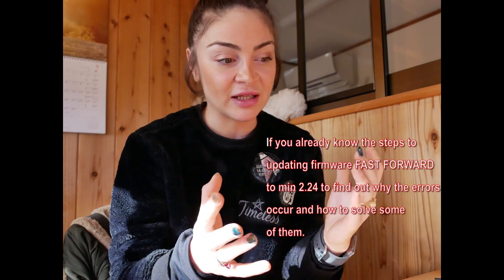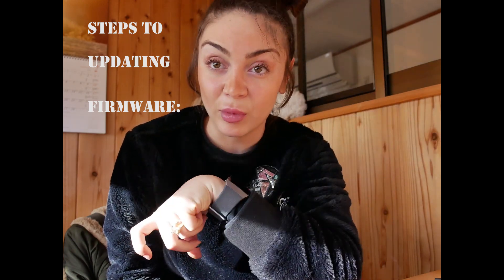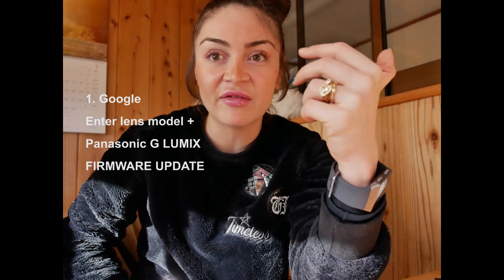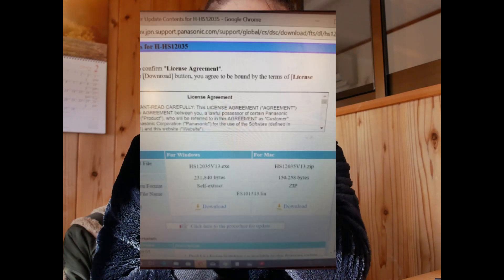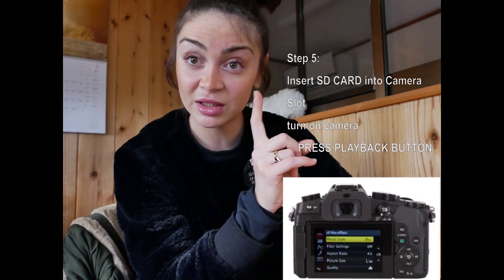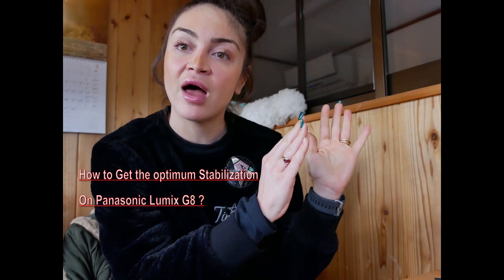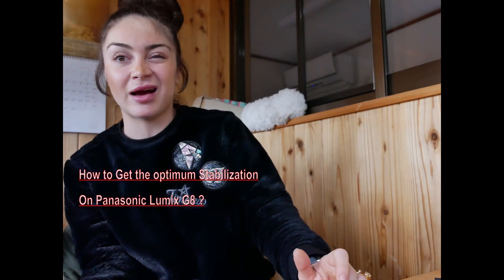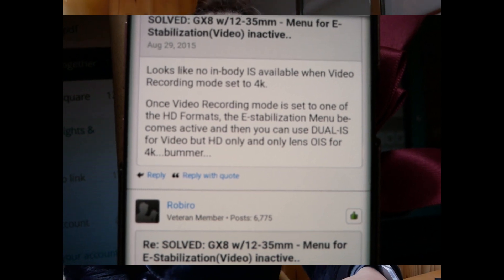Firmware update Panasonic G80/85 LUMIX Lens 12-35mm error FIXED + Greyed out Estabilization FIXED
Fixes for 2 recurrent errors with Panasonic G80/85 Lumix Cameras - 12-35 mm lens

''No valid photos to display '' firmware update
E stabilization Handshake greyed out